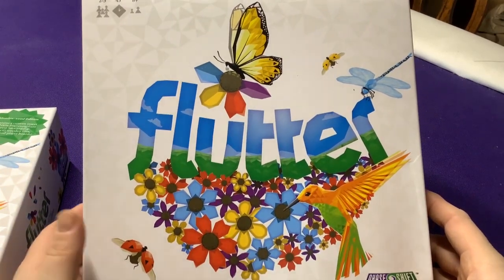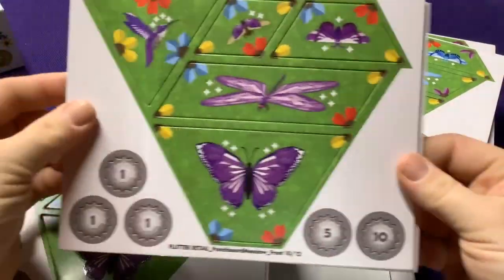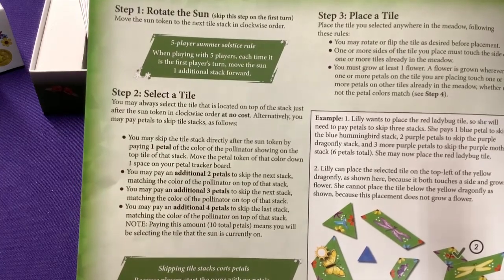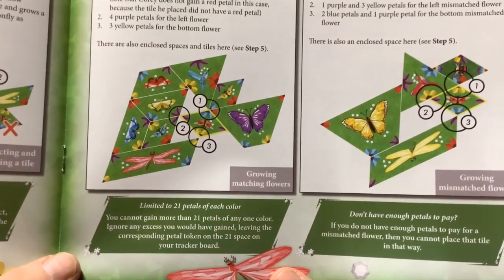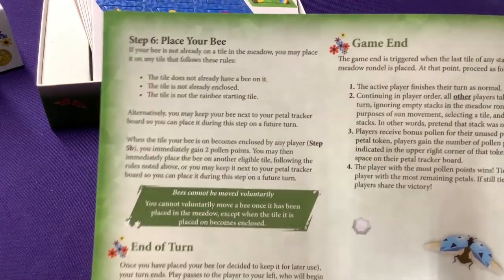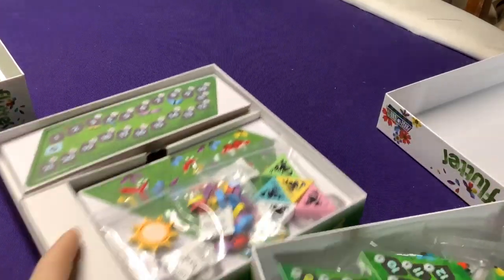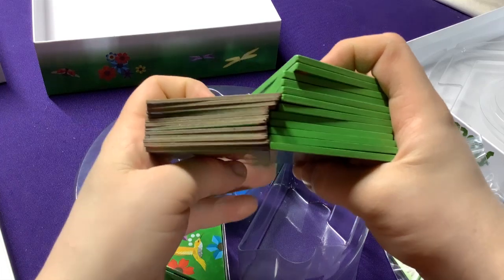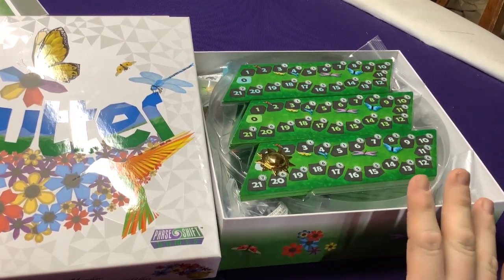Flutter: Standard and Meadow-Wood Editions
Unboxing and comparing the Standard and Meadow-Wood Editions of Flutter - a game where you grow flowers and gain pollen by placing various shaped tiles down in a strategic matching-style game.